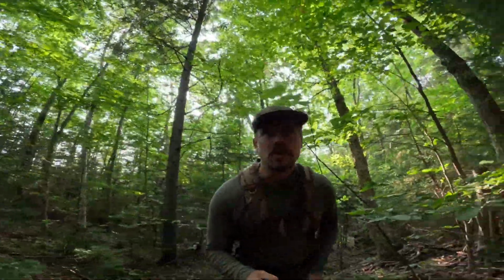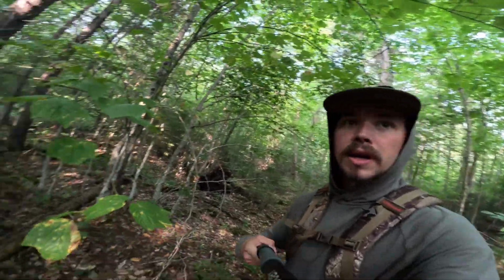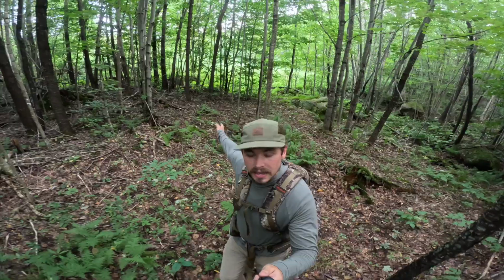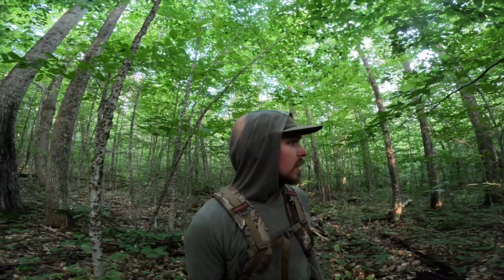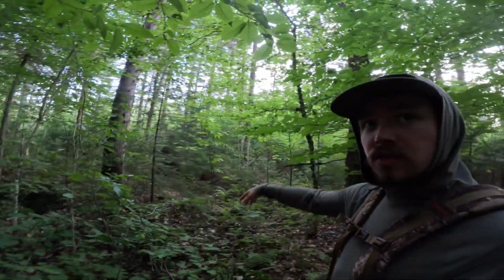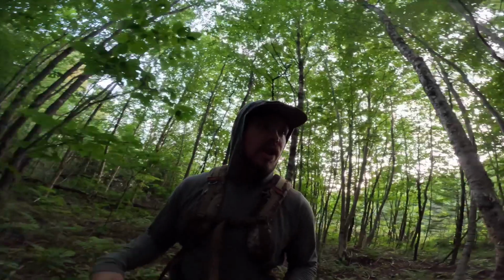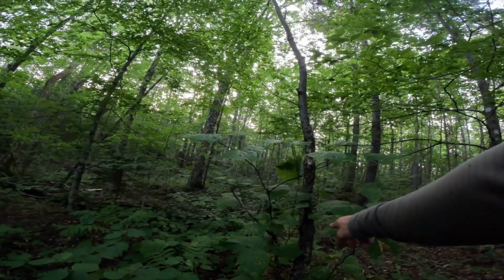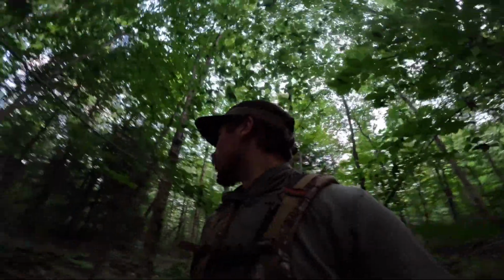Mountain Bucks - hard edges, thermal hubs, licking branches, and falling owls.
In this video I scout a thermal hub that I identified on onX Hunt. I focus on hard edges of habitat that inevitably reveal last year's rut range as I discover old licking branches and rubs made just behind a thick swamp. In the middle of this scouting mission a baby owl falls from the tree canopy and is saved by a series of beech whips as he plummets to the forest floor. Shortly after leaving the owl I find newer buck rubs from 2023 and break down my thought process on placing cameras in areas that produce similar sign.